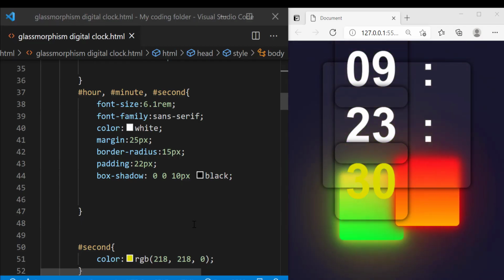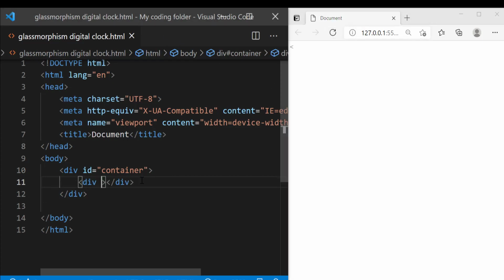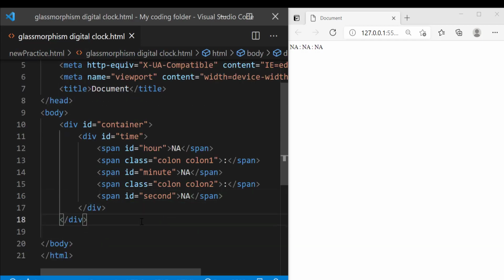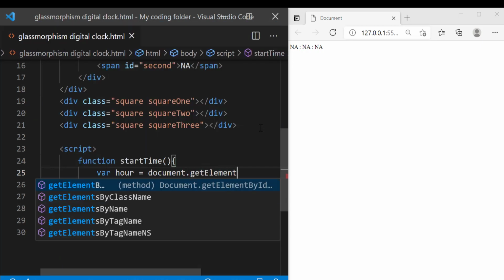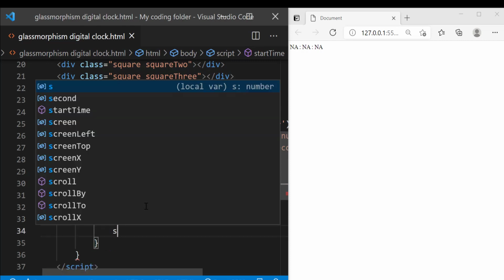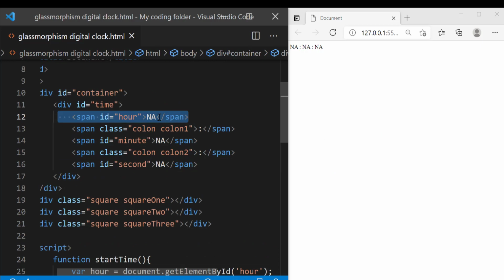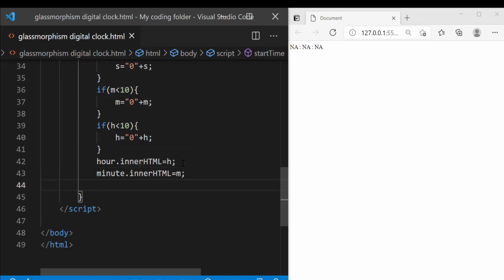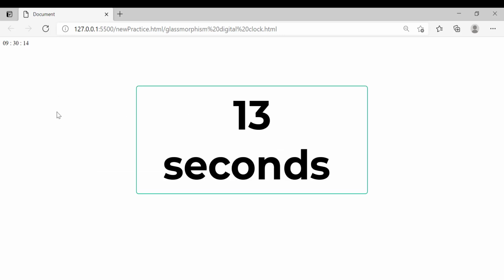Glassmorphism Digital Clock Tutorial Part One (Javascript and HTML)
**NONE OF THE MUSIC IN THIS VIDEO IS OWNED BY ME**